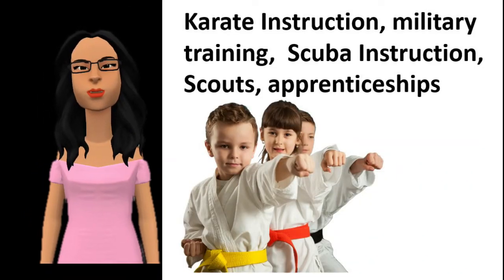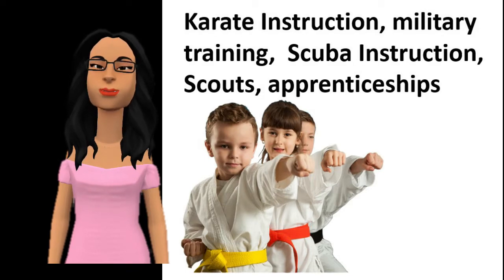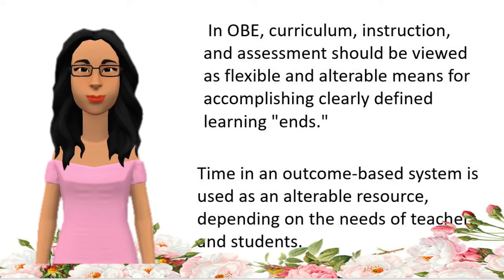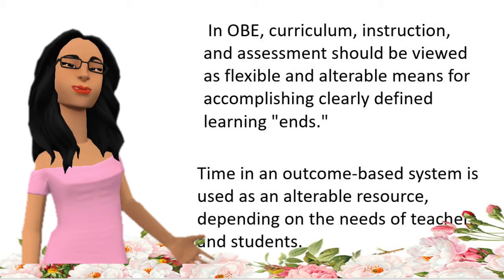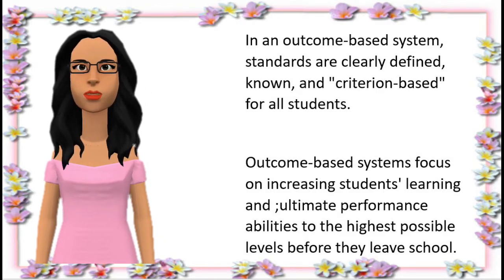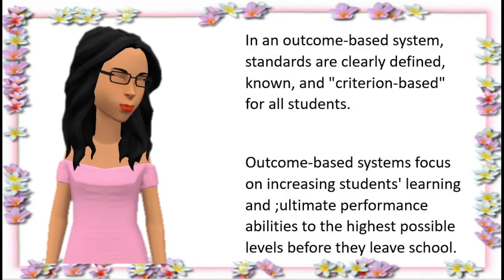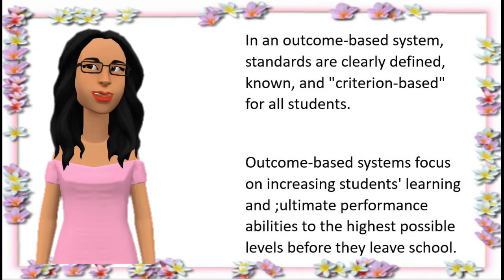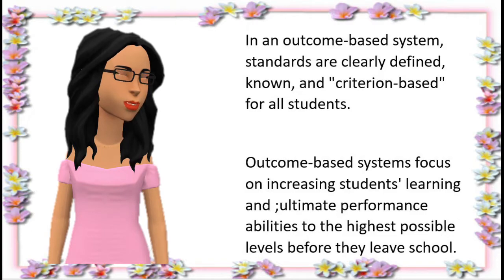OBE Lesson 2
Outcomes Based Education - Lesson 2 of 6
 This videos provides an understanding of outcomes based education. Occupational qualification in South Africa (viz that of the Seta and QCTO) is outcomes based. As an assessor of outcomes/ competencies you will be required to have a deep understanding of OBE to truly understand your role as an assessor. This video is the first of a 6 part series that explain OBE. it provides a comparison between traditional systems and OBE. This content is based on the works of William Spady a recommended expert in the field of outcomes based education.